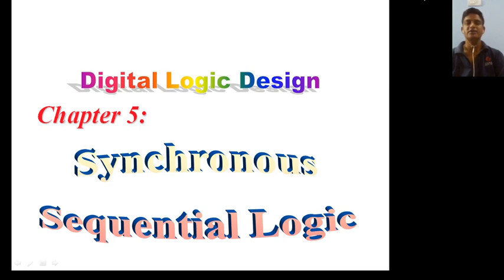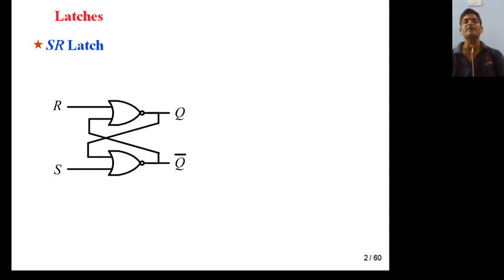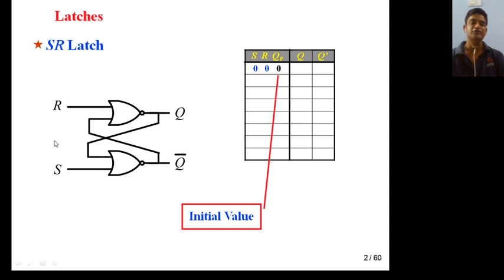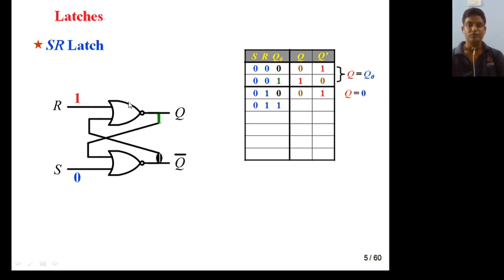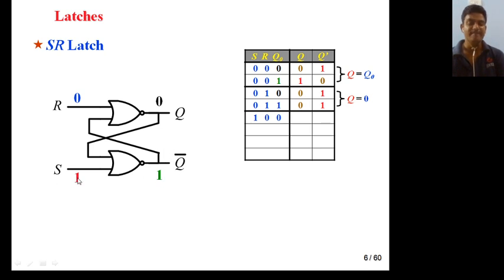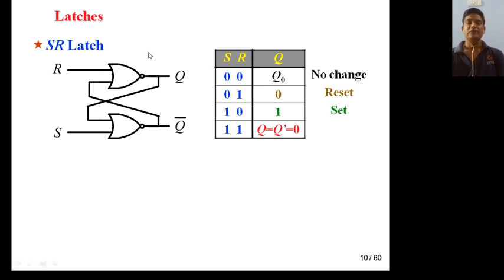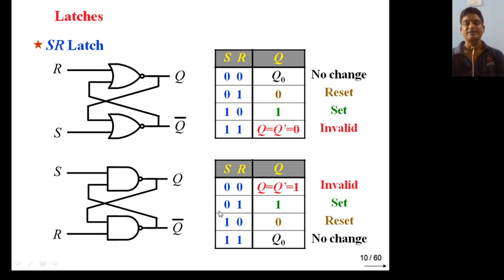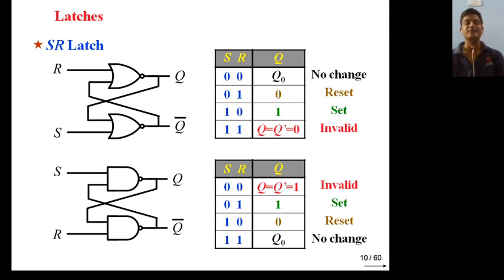introduction of sequential circuit +latch & flip flop